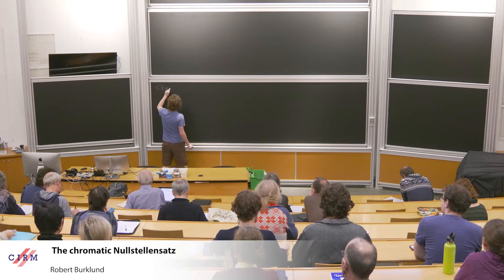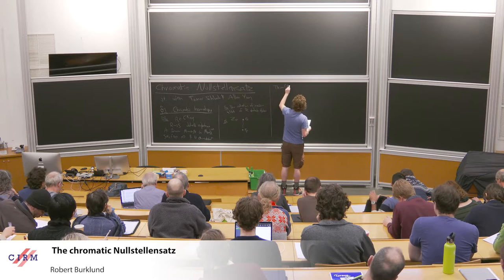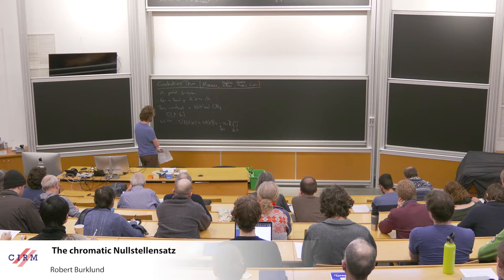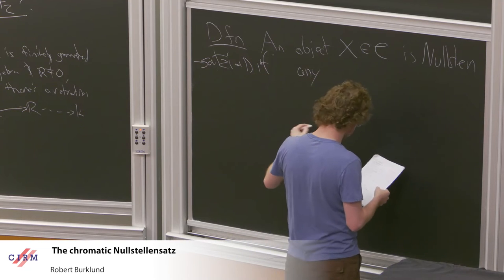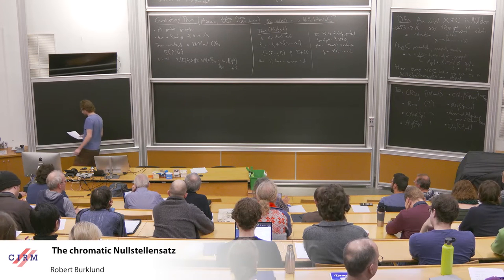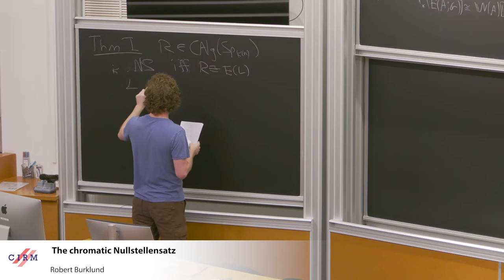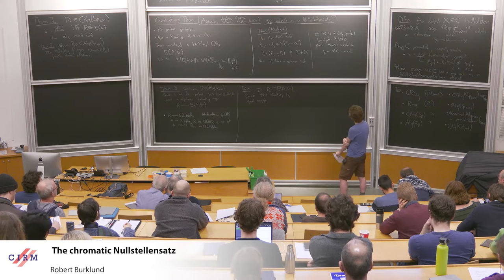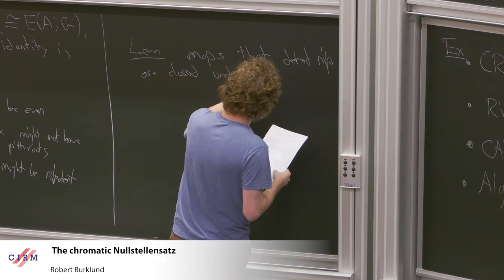Robert Burklund : The chromatic Nullstellensatz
CONFERENCE

Recording during the thematic meeting : « Chromatic Homotopy, K-Theory and Functors» the January 26, 2023 at the Centre International de Rencontres Mathématiques (Marseille, France)

Filmmaker: Jean Petit